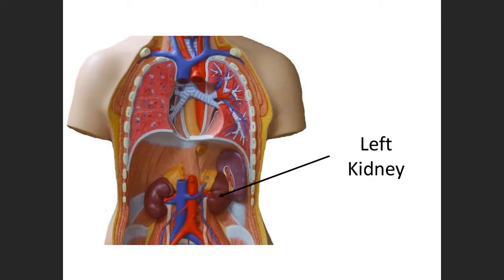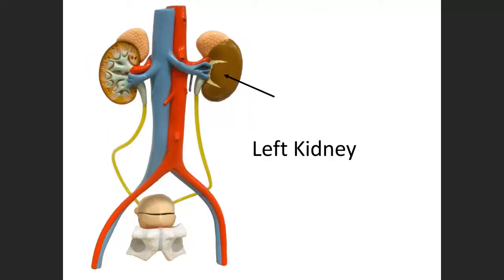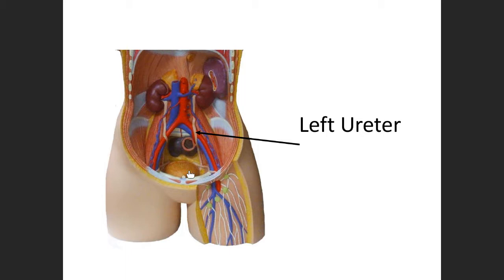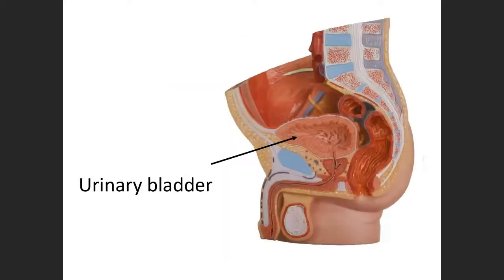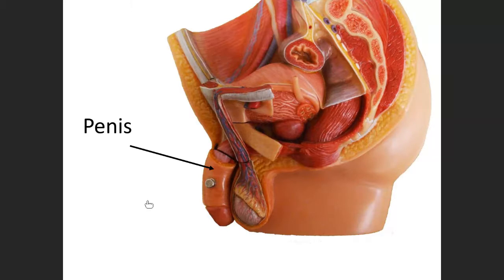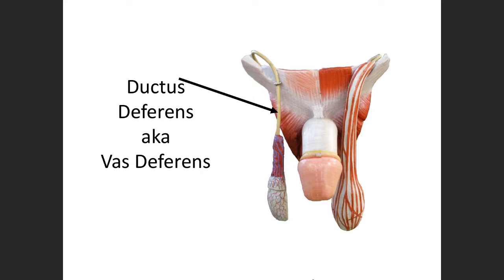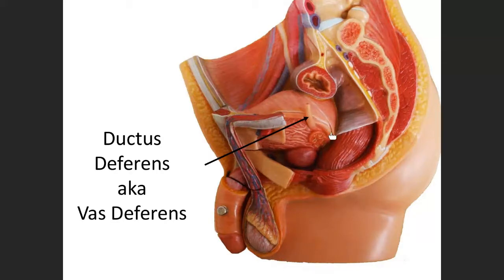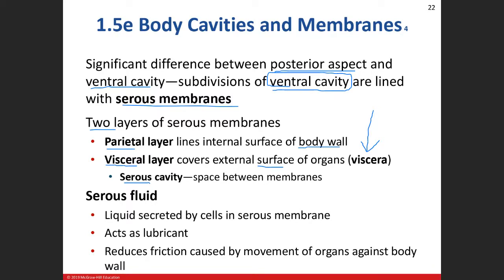Day 2: General Body Plan Chapter 1 Lab 1/14/21 Part 2